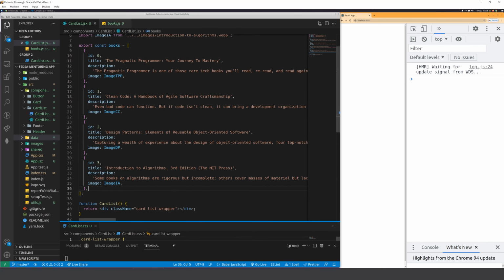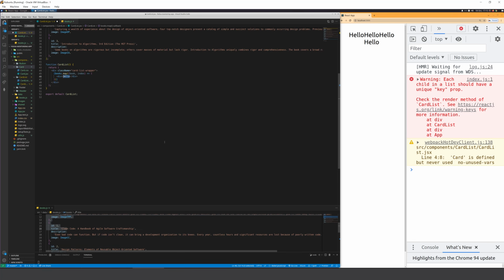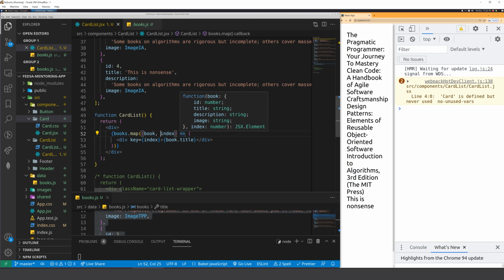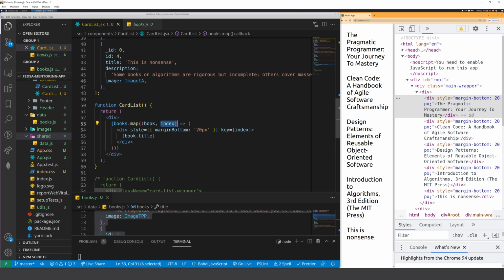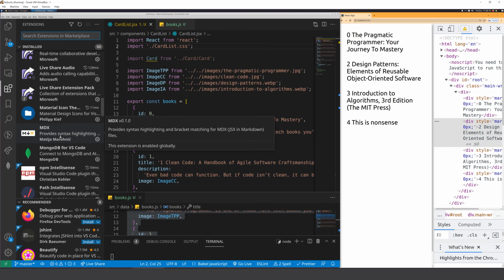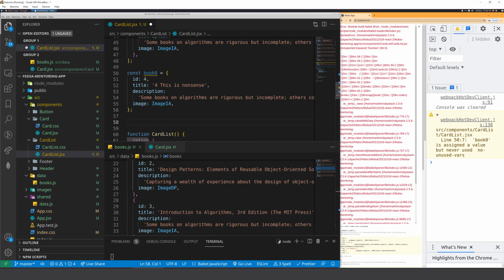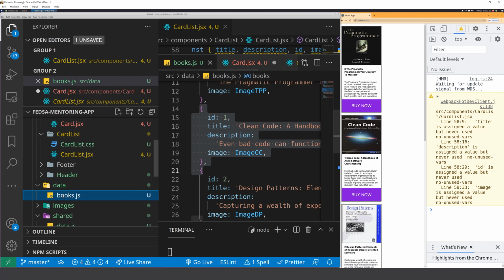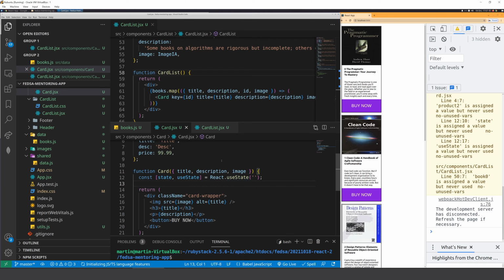FEDSA Mentorship Programme: Session 18 - 20210818 - Intro to React (part 2)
We continue looking at React in part 2 of our React intro series. We loop at mapping out components and discuss why you shouldn't use an array method index as the key.